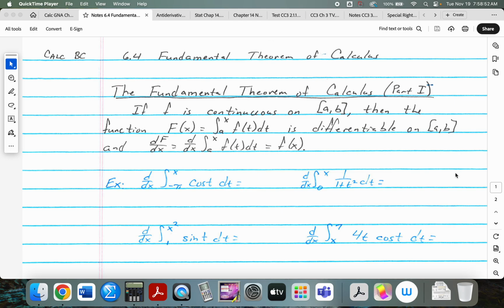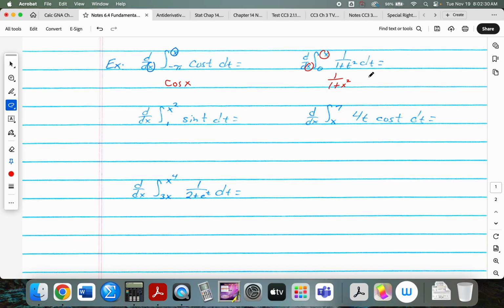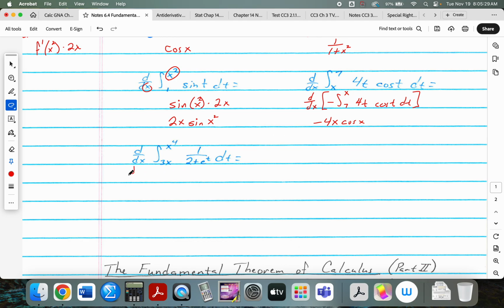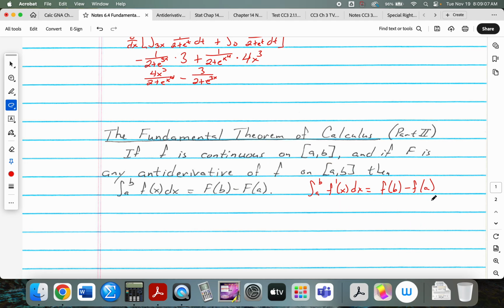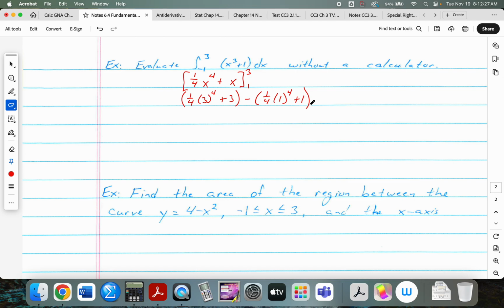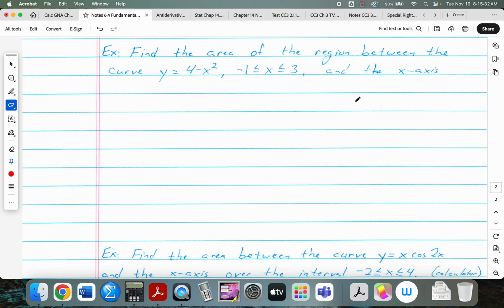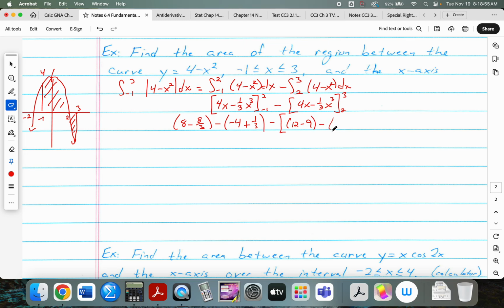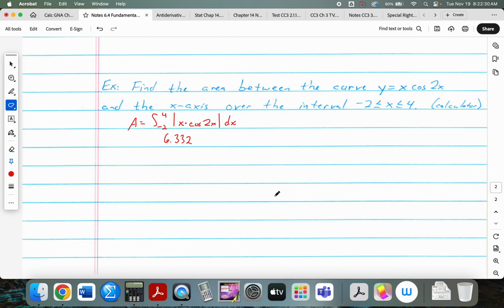Calc AB Nov 19